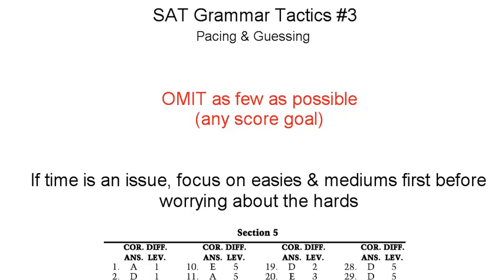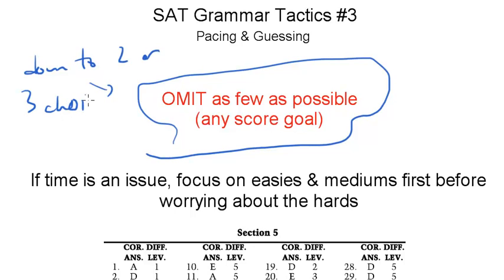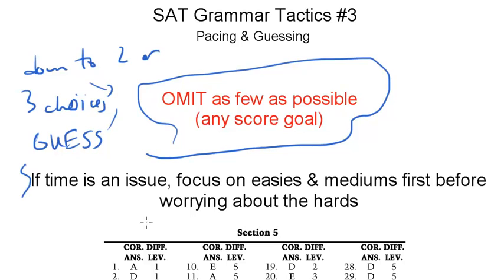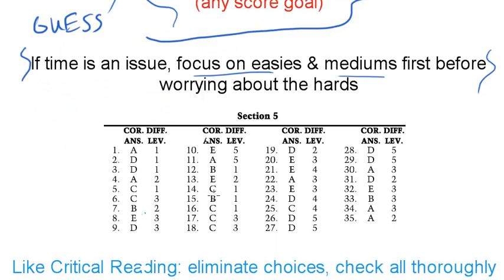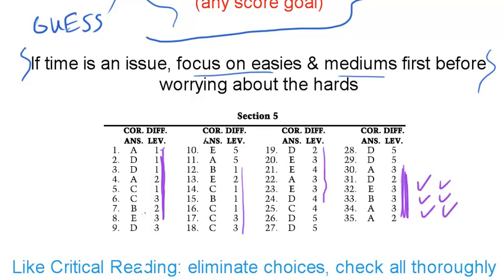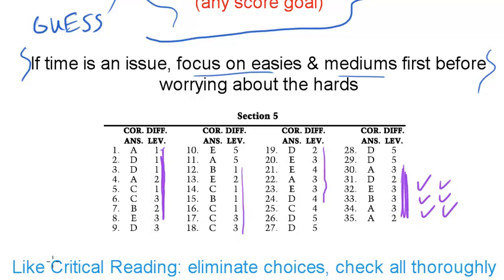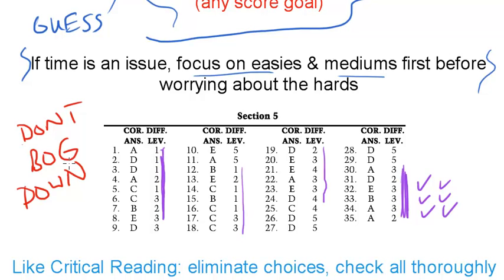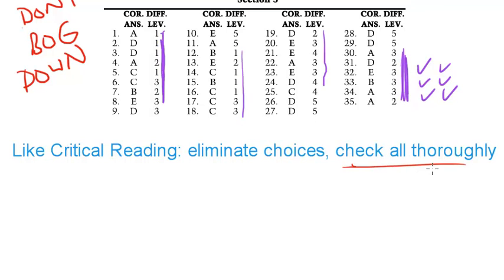Pacing & Guessing, SAT Grammar Tactics #3